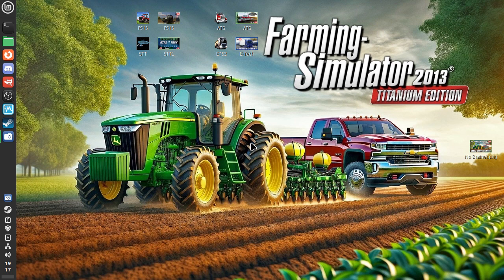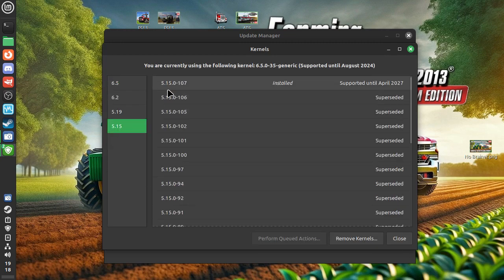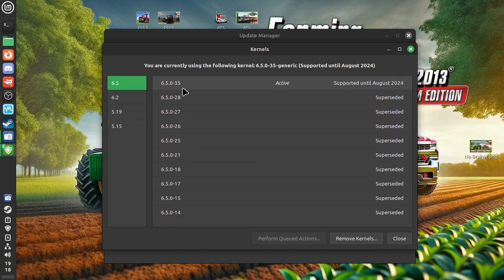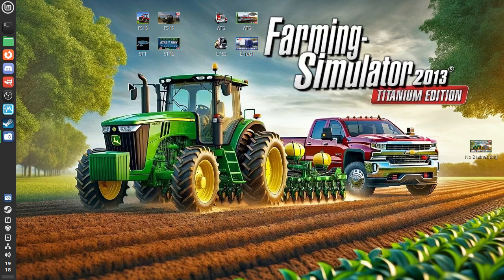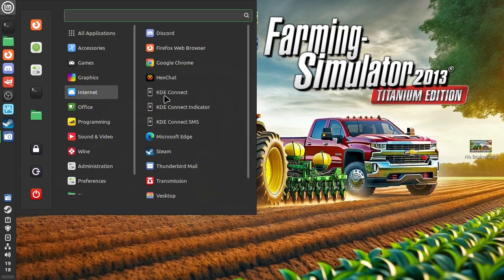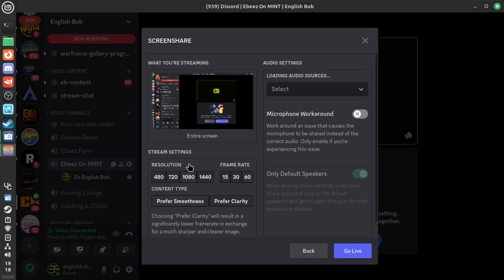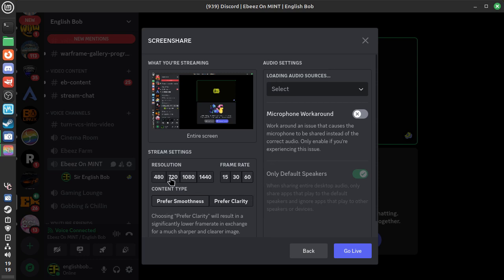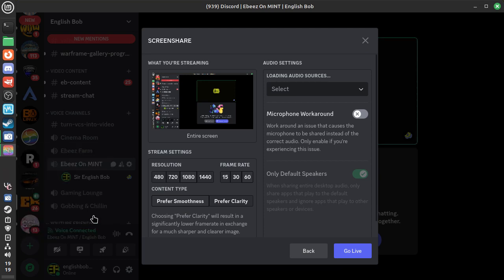YOU CAN REST EASY EBEEZ IS STAYING ON MINT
The world of youtube will breath a sigh of relief as I am happy to announce that I am staying on MINT, watch the video to find out why.

Budget eWaste PC MX-Linux PC Specs £25 Off Ebay In November 2023

Intel CORE i5 2400 @ 3.10G
8Gb DDR3 Ram
256Gb Sata SSD
nVidia GTX1050Ti 4GB Graphics
MX-Linux AHS Edition

Main Gaming PC April 2024

AMD Ryzen 1600AF 6 Core 12 Thread CPU
AMD Radeon RX580 8Gb Graphics Card
120Gb Sata SSD
2Tb 7200 HDD
24Gb DDR4 Ram
Linux Mint 23.2 Cinnamon

Core2Duo PC eWaste 20 Pounds off Ebay

Core2Duo E8400 @ 3.00GHz
4Gb Ram
128Gb Sata SSD
AMD Radeon RX460 2Gb Graphics Card
Linux LITE 7 Operating System